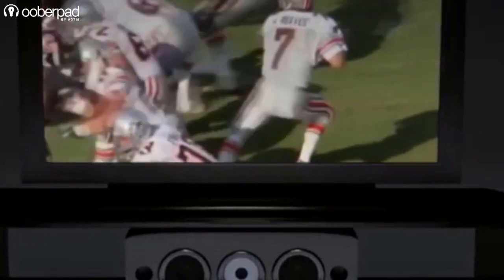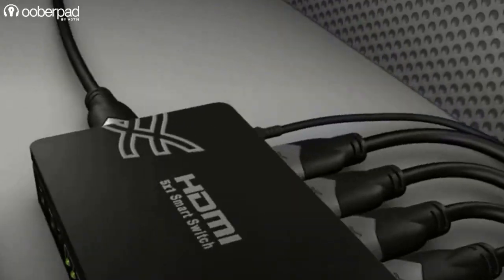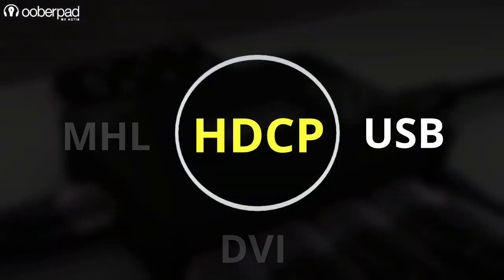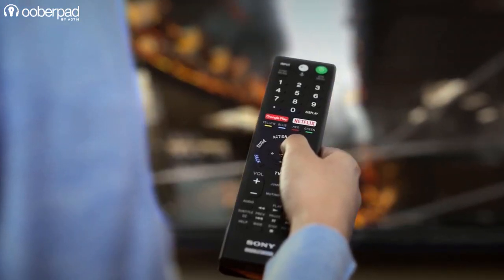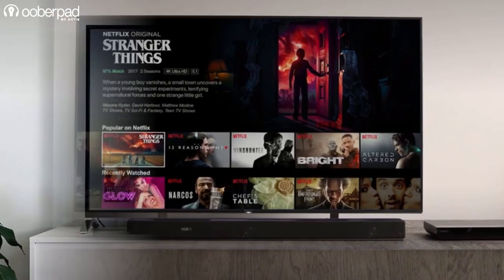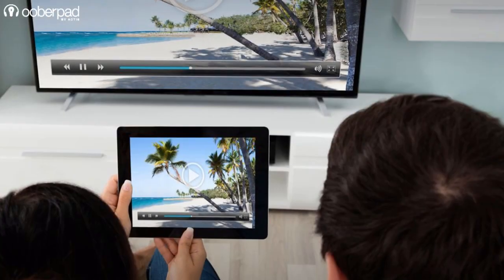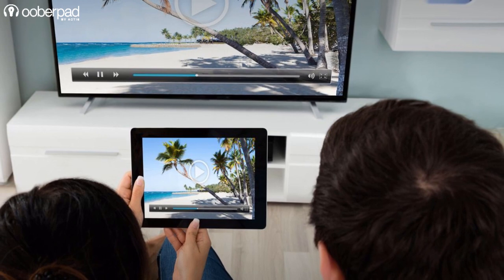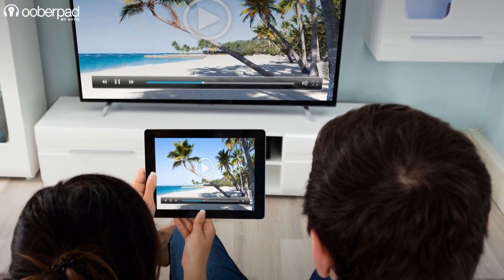What is HDCP 2.2?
You may have come across the term HDCP in technical specifications of audio video equipment or any of our previous videos. More specifically, you may have come across HDCP 2.2 in the recent years. So, what is it and what does it do?

That is exactly what we’re exploring in this video. We’ll begin with a quick primer and then delve into what you need to know in terms of compatibility when you’re looking to purchase any new audio or video gear.

HDCP stands for High-bandwidth Digital Content Protection. It is a form of digital copy protection developed by Intel Corporation to prevent copying of digital audio and video content as it travels across connections. It largely came into place to avoid unauthorised piracy of copyrighted audio video content.

While the version HDCP 1.0 was introduced in the year 2000 and the latest version 2.3 was introduced in the year 2018, currently the most popular and widely integrated variant is the version 2.2.

HDCP version 2.2 is specifically designed to protect 4K content from being pirated. It creates an encrypted system that makes sure there is a secure connection between the source and the display. It does this by necessitating that an encryption key ‘handshake‘ or an authentication key exchange occurs between the source and the display before the content can be relayed.

Watch the video to know more. Explore Home Theatre Speakers, AV Receivers, Amplifiers, Projectors, Headphones and more

Twitter Call Ooberpad for Best Deals ☎️ - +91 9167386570